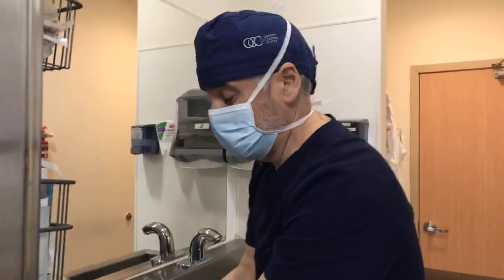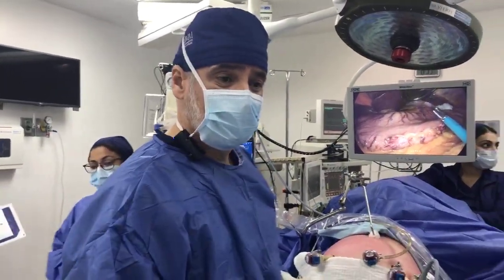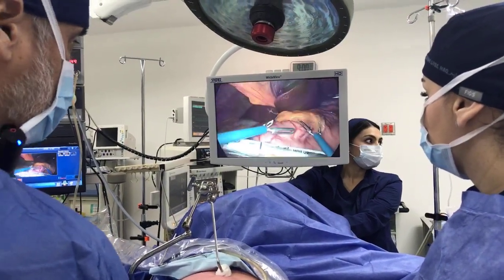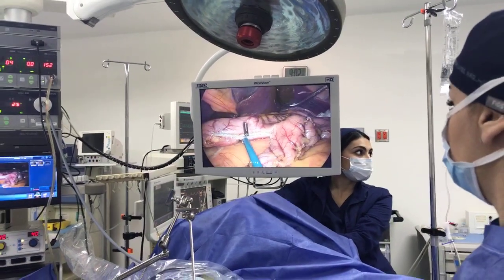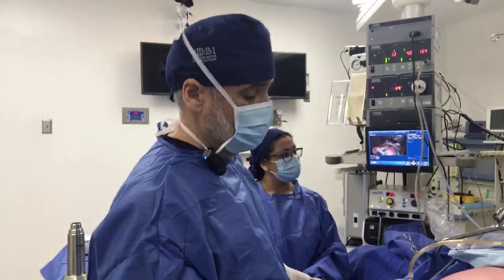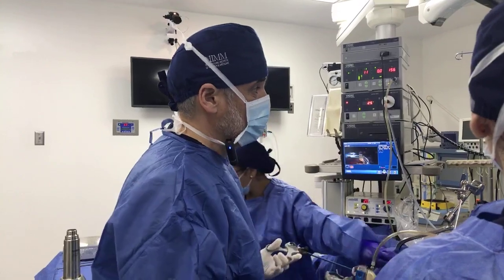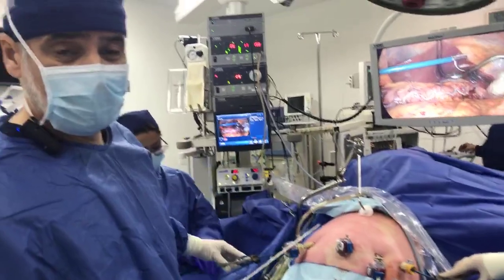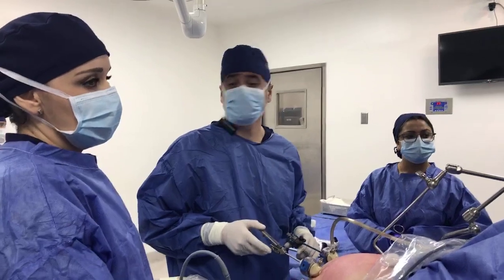Live Surgery at Obesity Control Center with Dr. Ariel Ortiz MD®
Dr. Ariel Ortiz® performs Gastric Sleeve Surgery at Obesity Control Center.